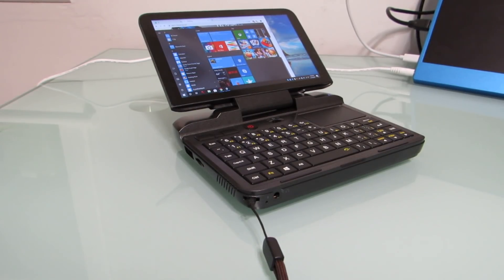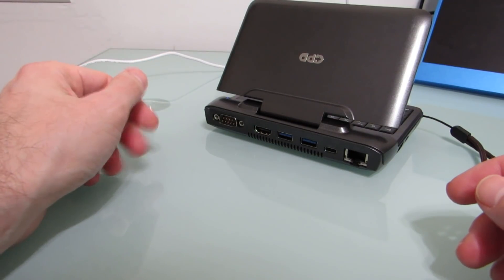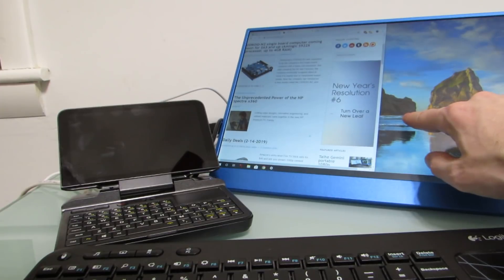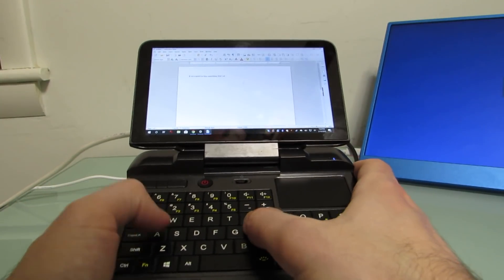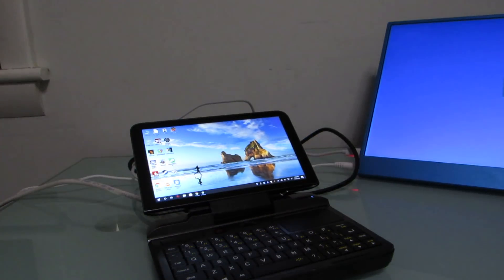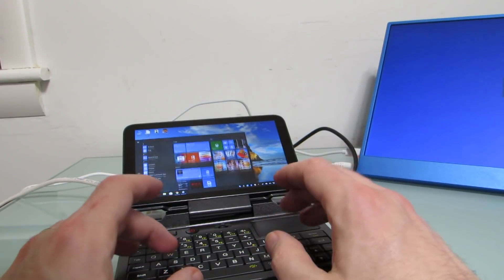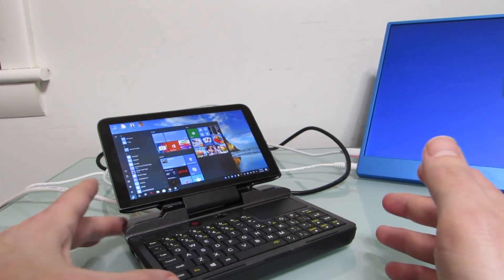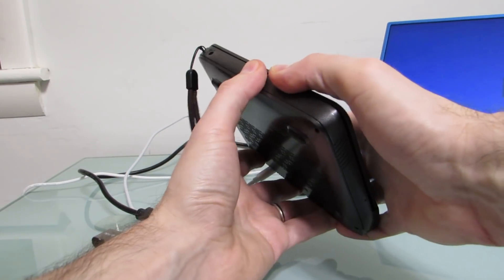GPD MicroPC review